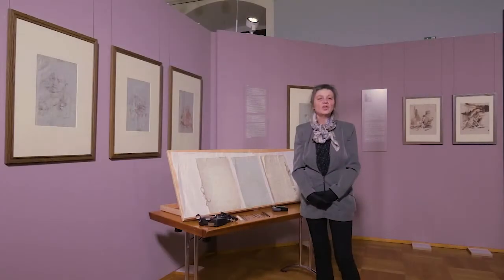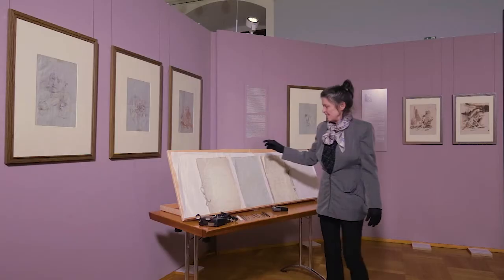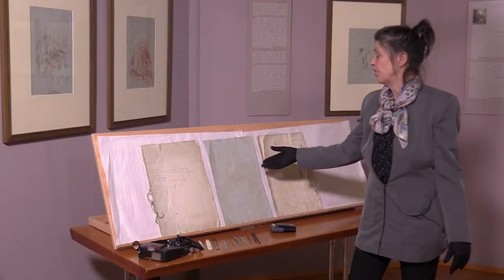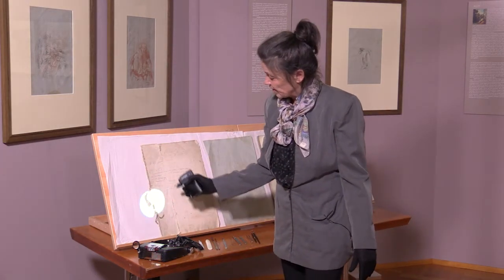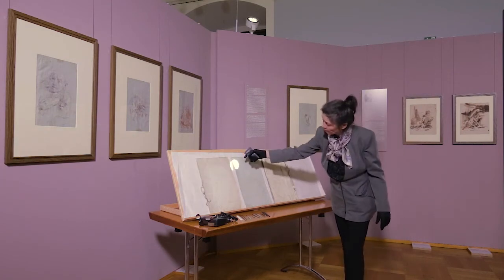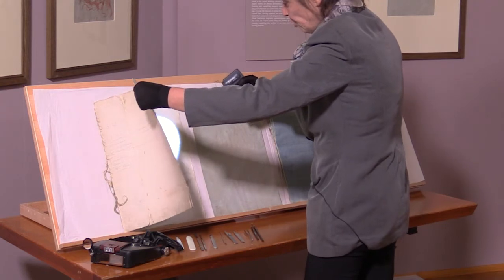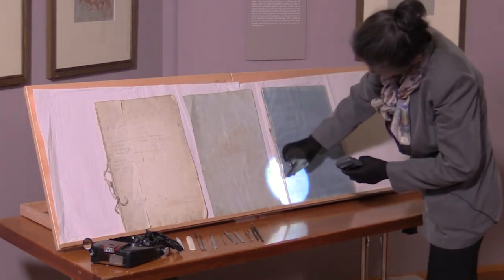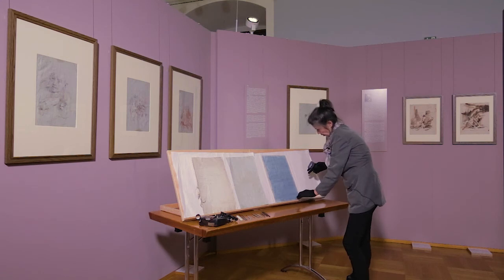Tiepolo libero! – Restauratorin Ingeborg Klinger M.A. zur Konservierung eines Zeichnungsalbums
Tiepolo libero!

Im Rahmen der Tiepolo-Ausstellung löste unsere Restauratorin Ingeborg Klinger M.A. ein Zeichnungsalbum mit Zeichnungen der Tiepolo-Werkstatt auf. Sie berichtet hier von Abläufen bei diesem Vorgang und den dadurch entstandenen Vorteilen für die einzelnen Blätter.

Im Video besprochene Werke:

0:53
Giambattista Tiepolo | Kopf des heiligen Johannes des Evangelisten; Kopf eines bärtigen Apostels; zwei linke Hände des Apostels | 1747/48 | Schwarze Kreide, weiß gehöht, auf grünblauem Papier, 41,6 × 28 cm | Martin von Wagner Museum der Universität Würzburg

Giambattista Tiepolo | Kniestück einer in Dreiviertelansicht nach rechts sitzenden Figur; Oberkörper einer Figur; zwei Ausschnitte ihres Kopfes | 1747–53 | Schwarze Kreide und Rötel, weiß gehöht, auf grünblauem Papier, 41,7 × 28,9 cm | Martin von Wagner Museum der Universität Würzburg

Giambattista Tiepolo | Halbfigur in einem Umhang mit breitem Pelzkragen | Um 1747–1753 | Rötel, weiß gehöht, auf grünblauem Papier, 41,7 × 29,3 cm | Martin von Wagner Museum der Universität Würzburg